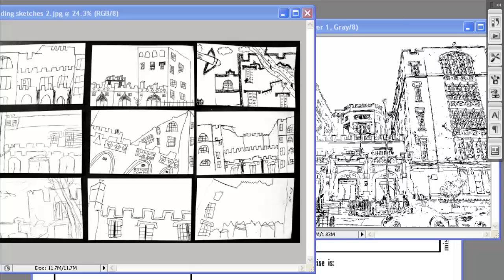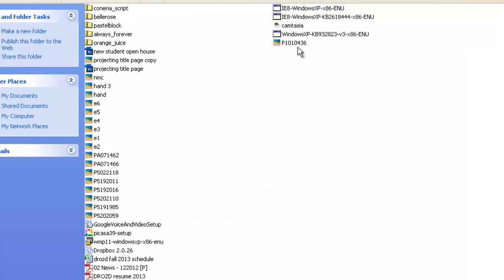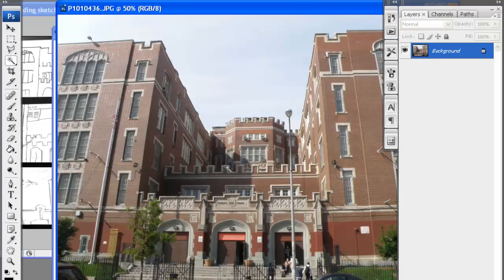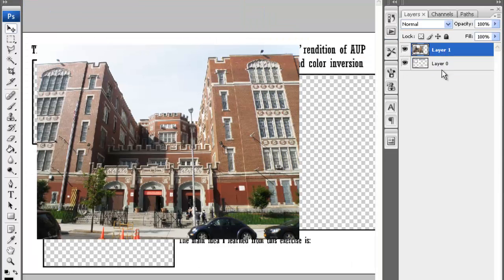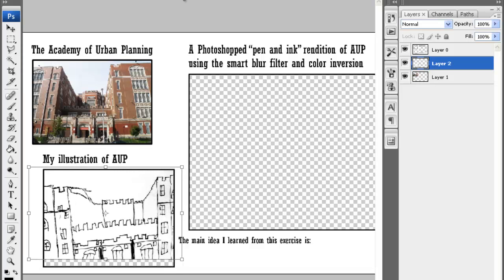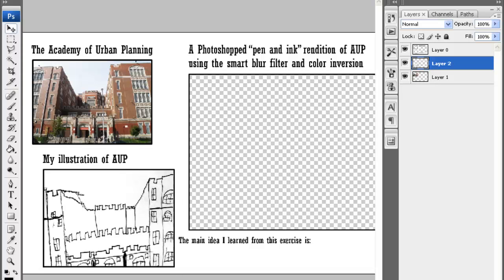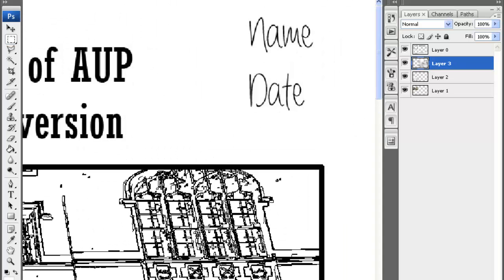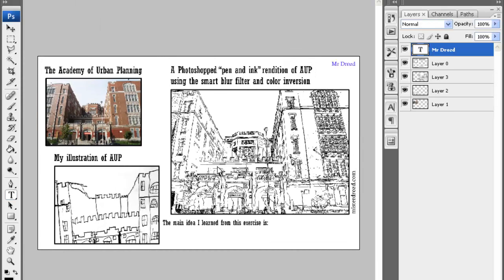pen and ink template instructions